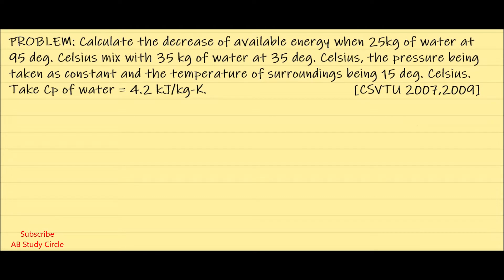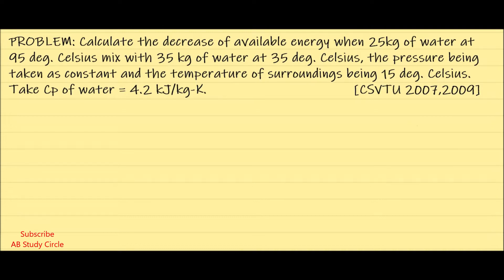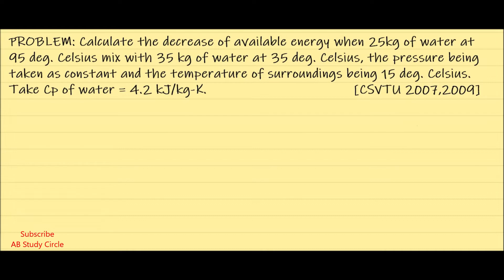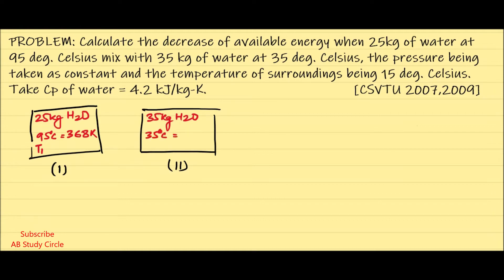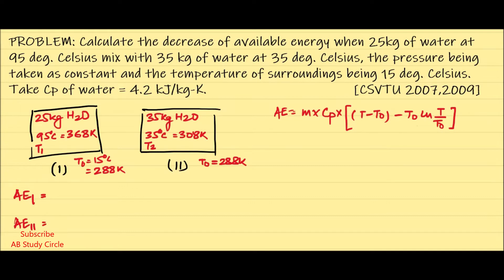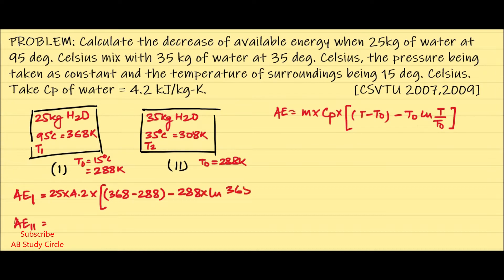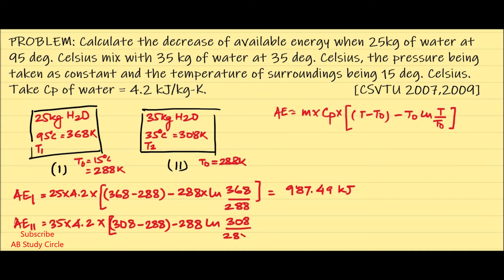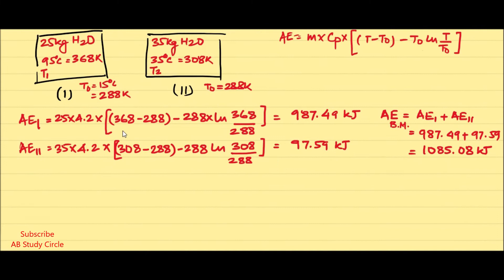Numerical #56 | Concept of Available Energy | CSVTU | Solved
This Question has been solved from CSVTU University Exam Paper 2007 and 2009 and is related to the Concept of Available Energy.

If you find the video informative!